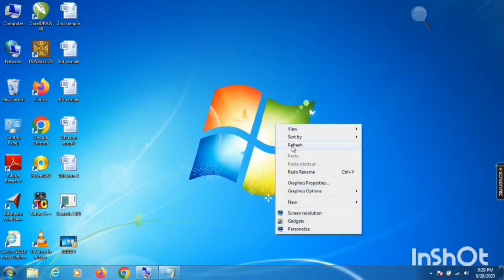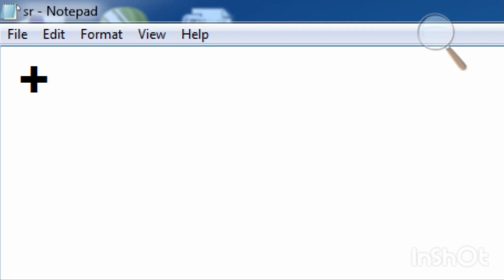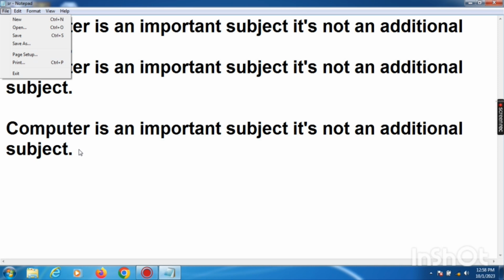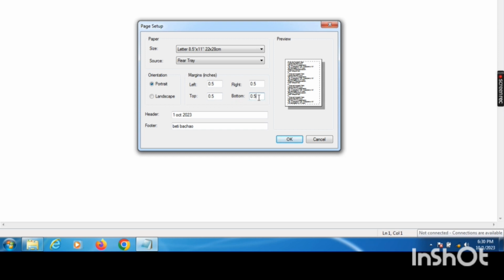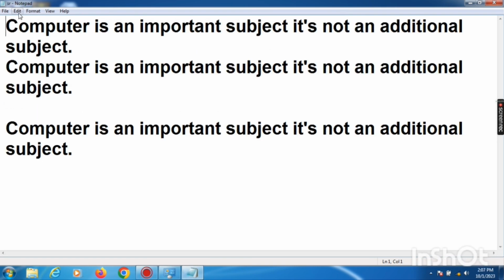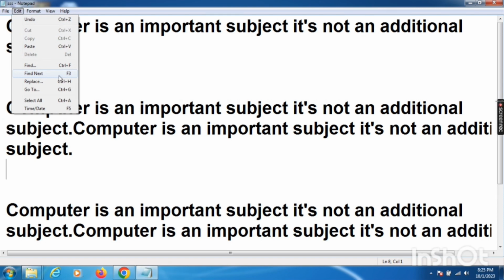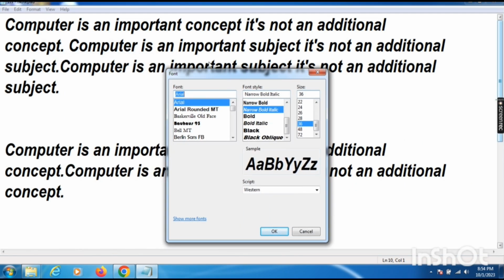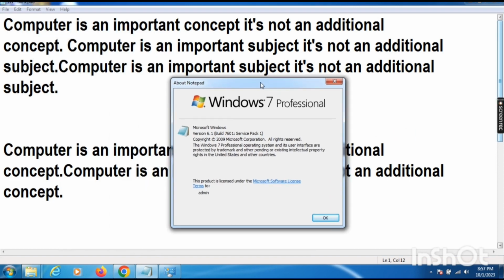What is Notepad!! How to use it!! Learn Notepad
Notepad
Notepad kya hota hai
Notepad shortcut keys
Notepad
Notepad kya hai
Notepad tips and tricks
Notepad making
Notepad tutorial for beginners
Notepad typing work
Notepad video
Notepad in one video
How to use notepad